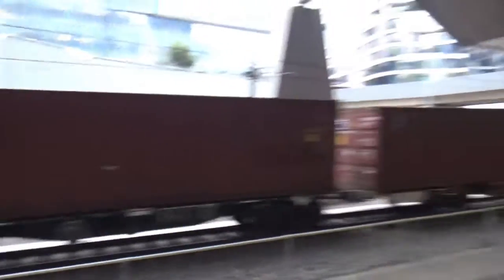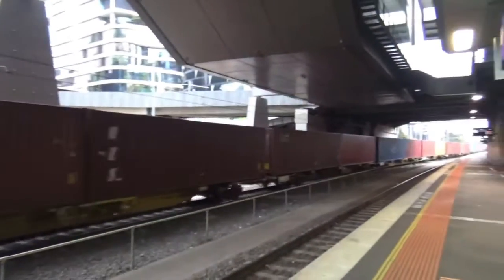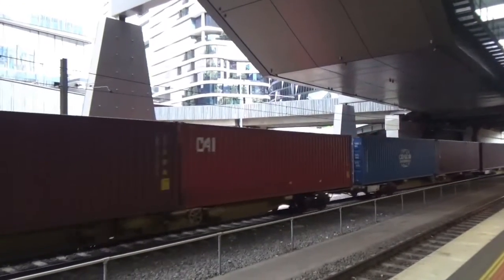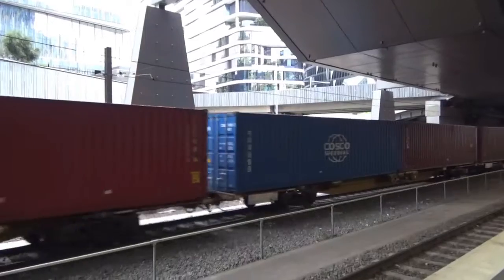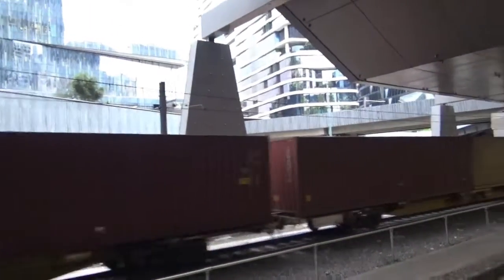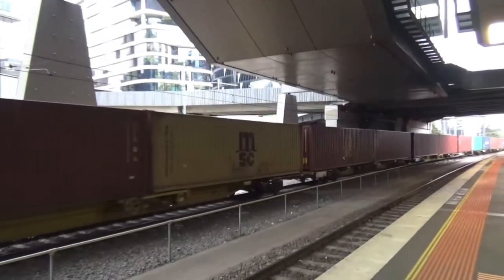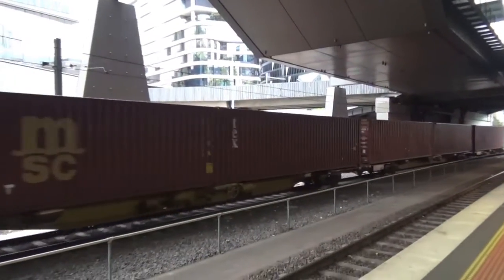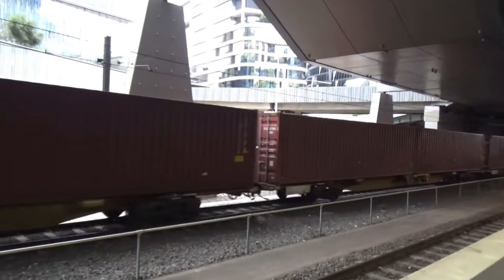Broad Gauge merryville paper train VL360+VL356 locos